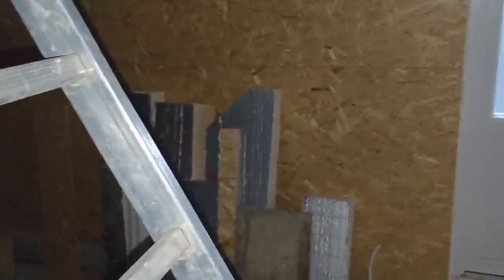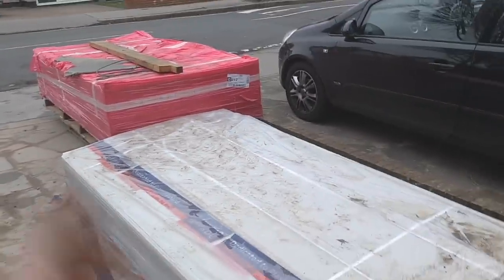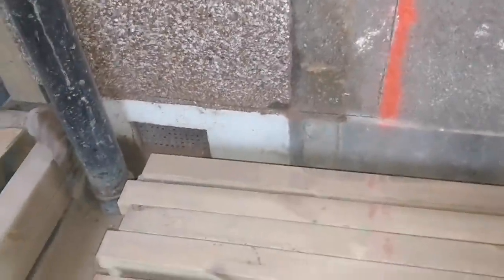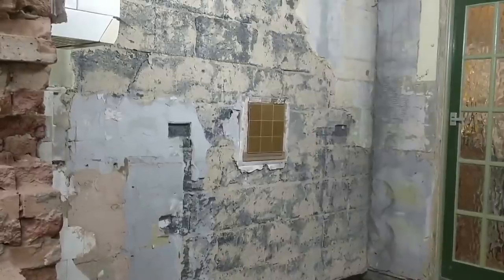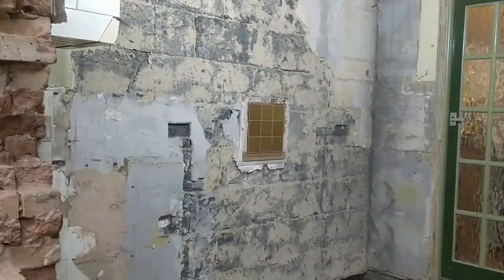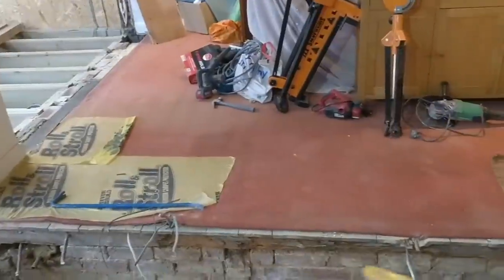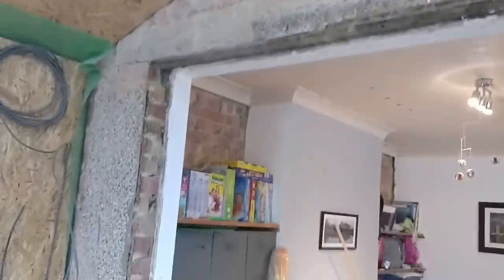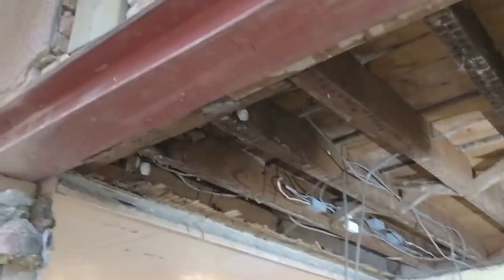Internal Demolition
18mm Chipboard Flooring